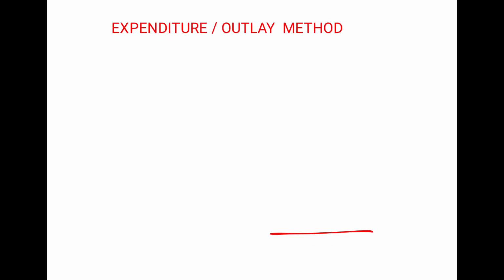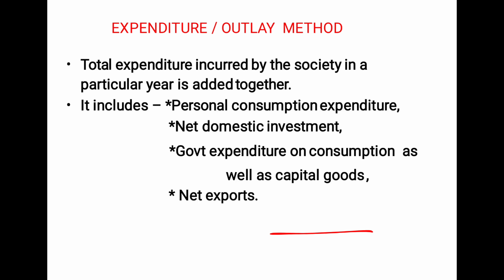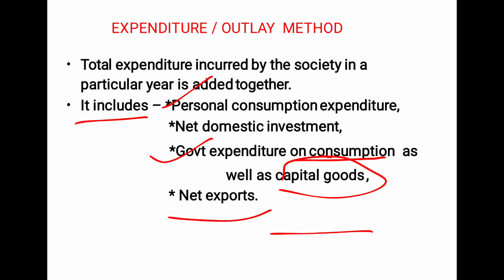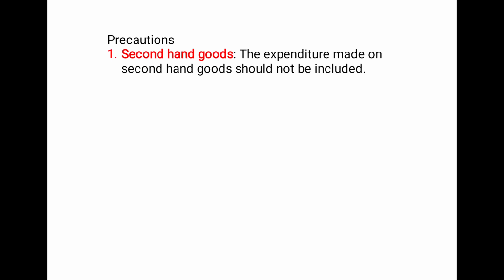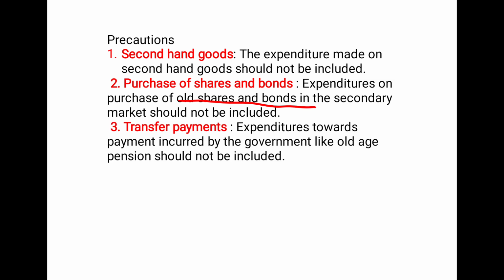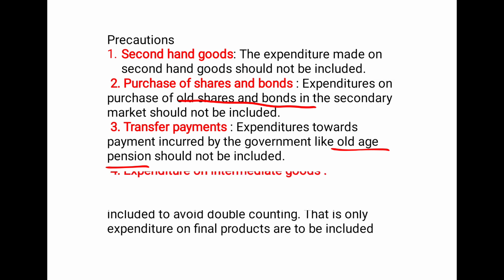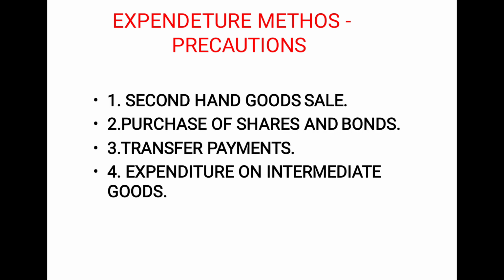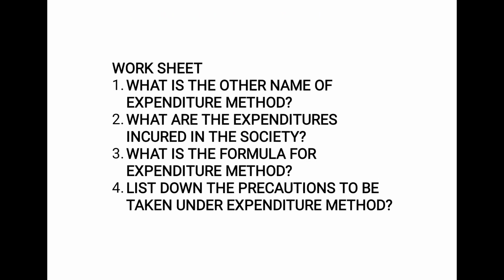12th economics samacheer L.no.2 National income 2.5.3 with work sheet.